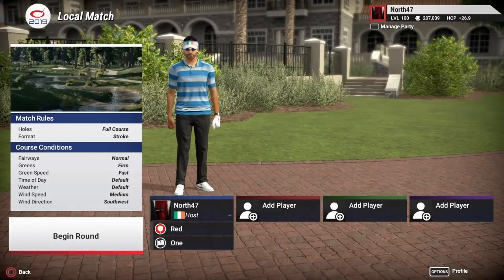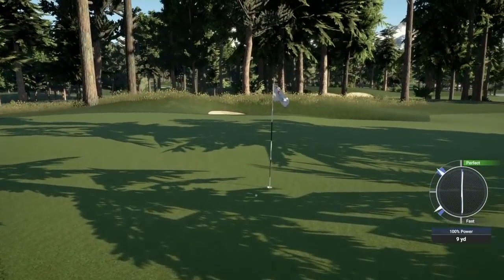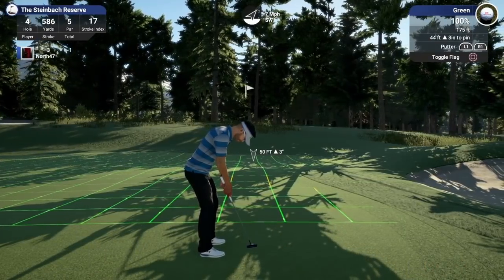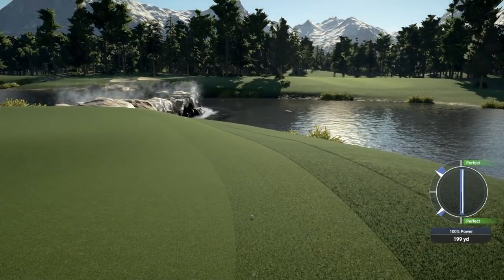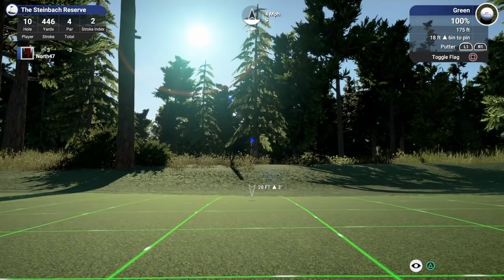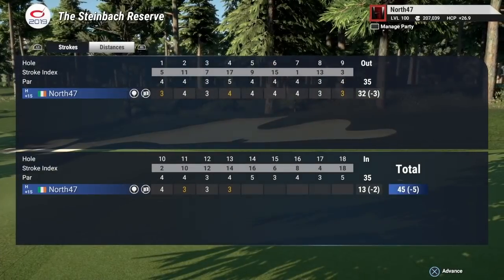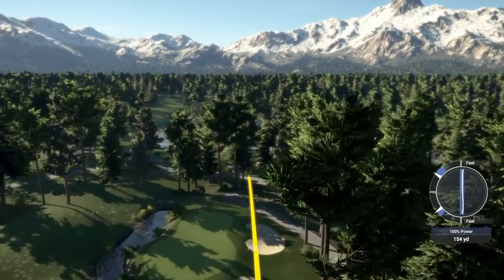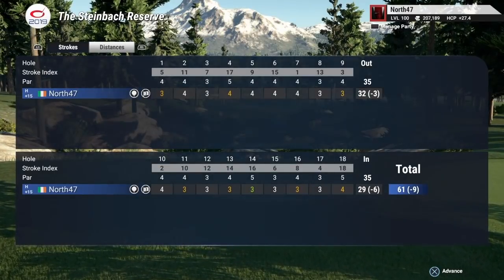TGC 2019 Tips and Tricks putting EVERYTHING into PRACTICE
The final video for the updated TGC 2019 tips and tricks series from myself.

In this video, we're heading back to The Steinbach Reserve designed by hippystein. This time putting everything covered in the previous videos into practice, and focusing on score to see how well it can all work out.